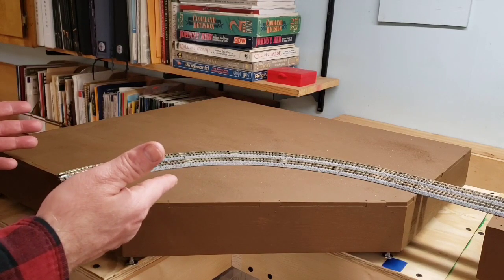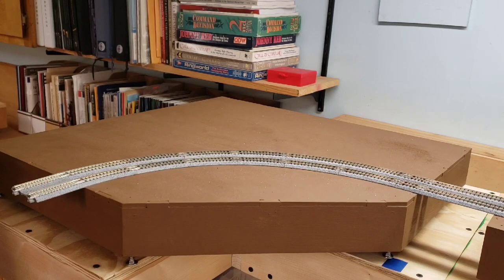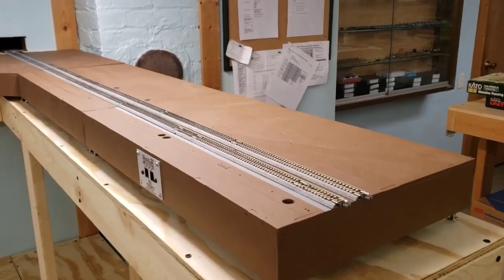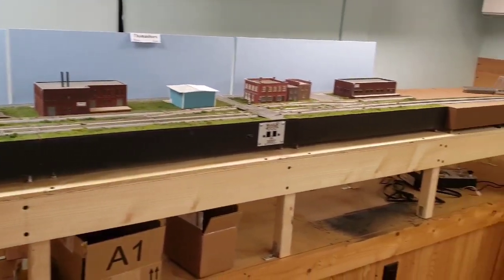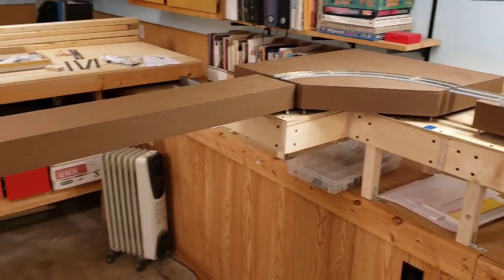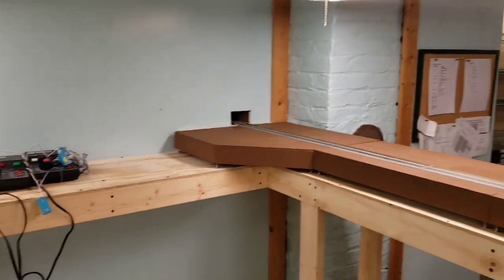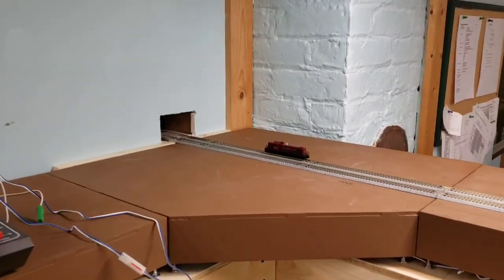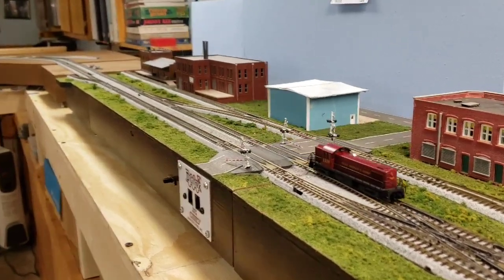35) Staying at Home Means Time for Trains